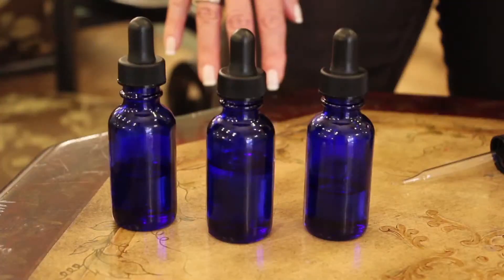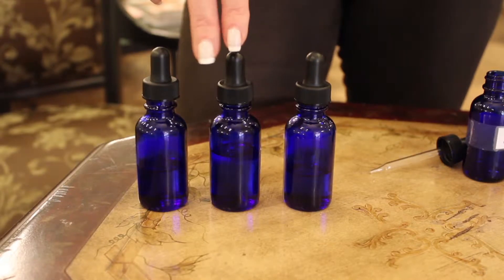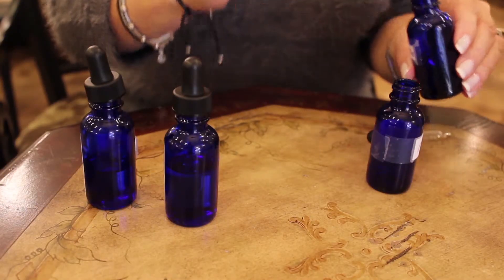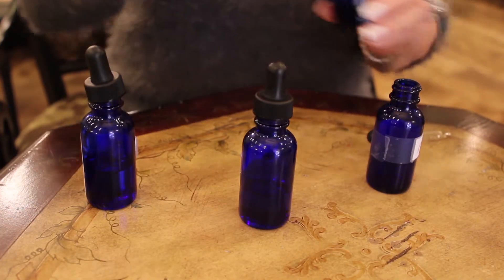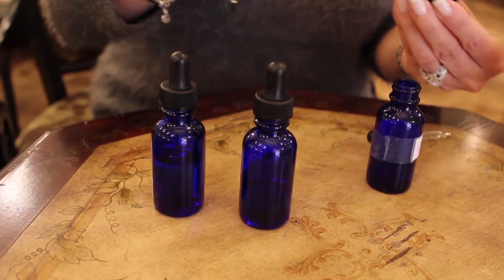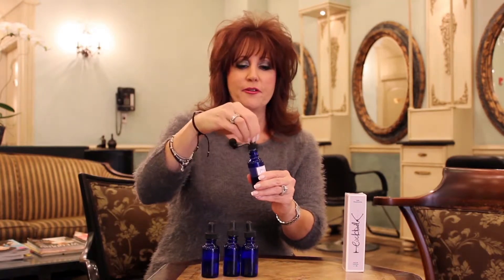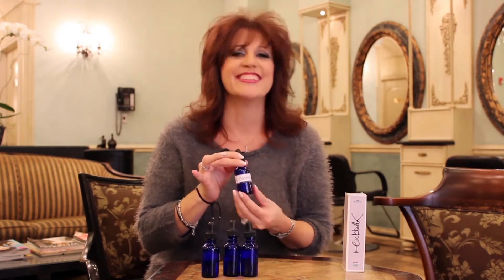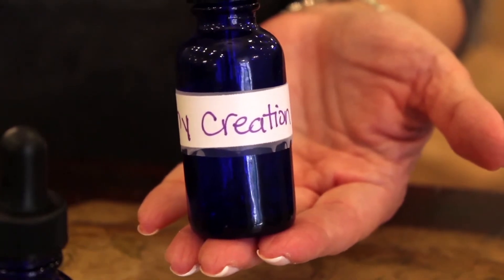How to Blend Fragrances